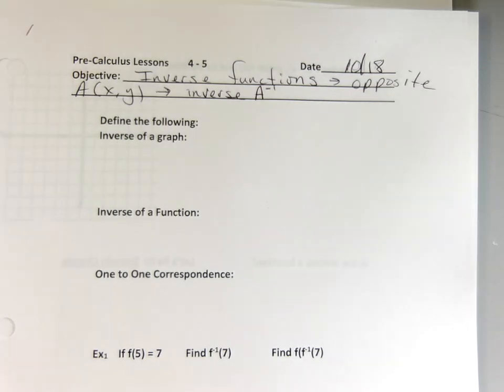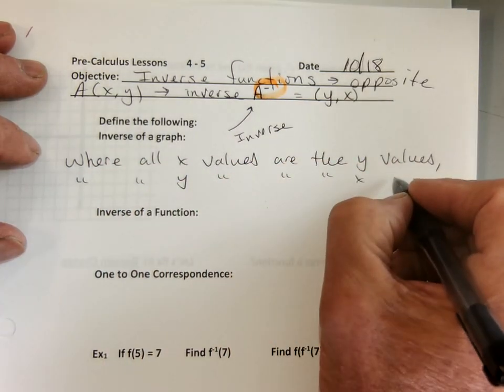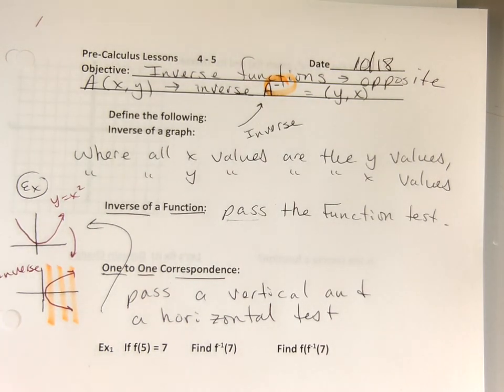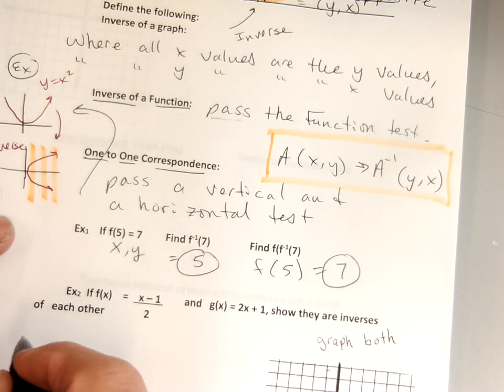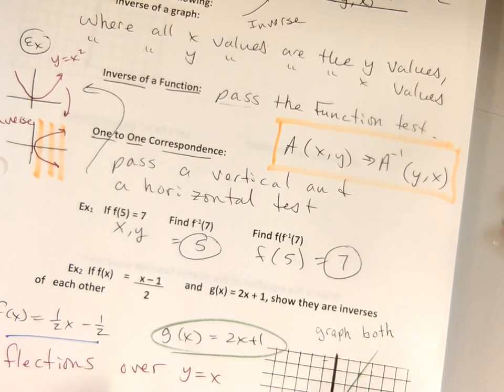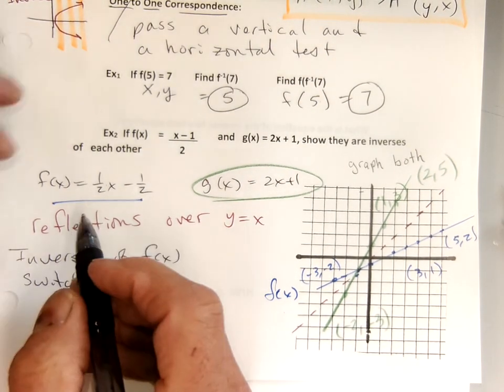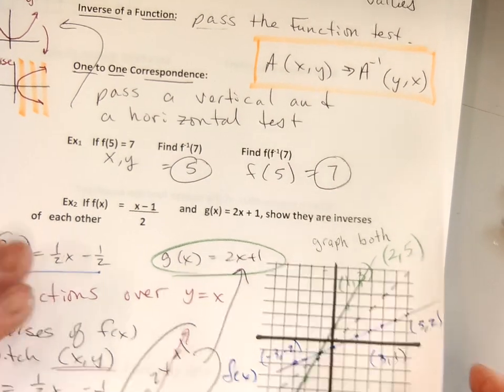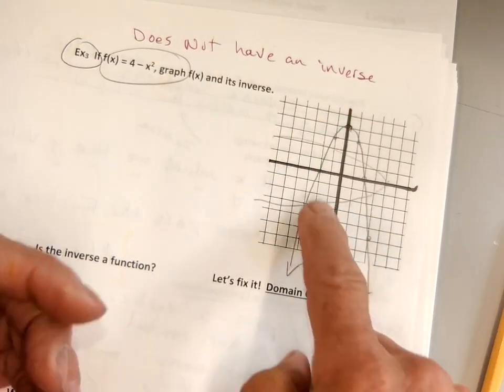Pre 4 5